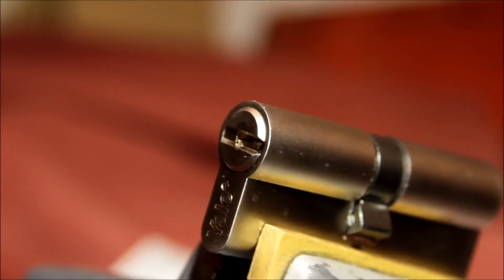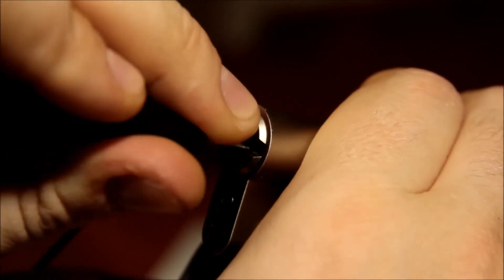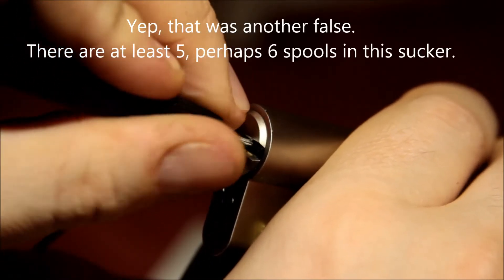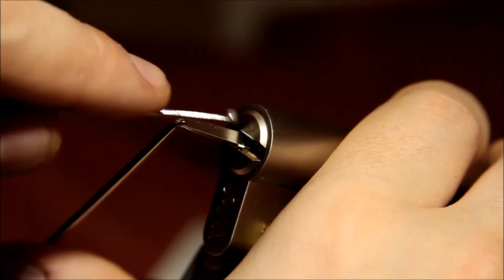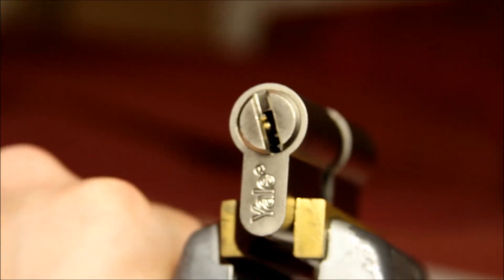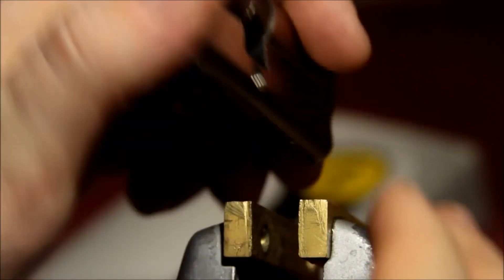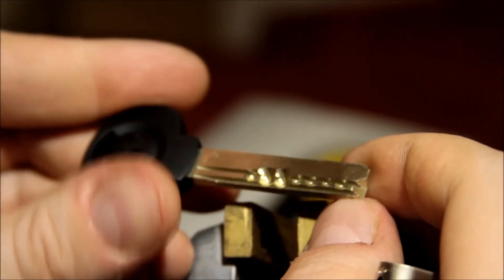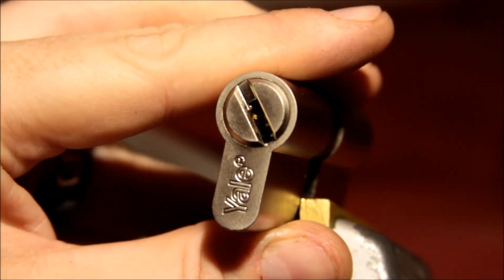(231) Got Spools? Yale 7-pin "Premium" Dimple Lock SPP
I found this Yale cylinder on eBay from a Polish seller. The key bears a striking resemblance to the old Mul-t-Lock Garrisons (Assa-Abloy owns both Yale and MTL). And it puts up a mighty fight -- of the 7 pins, at least 5 are very deep spools. False set city.

The tolerances are not as fine as those in the Garrison, so I'd rate this as a substantially easier pick. But a fun one!